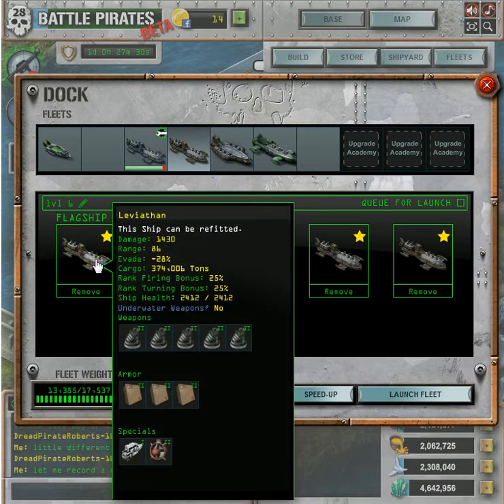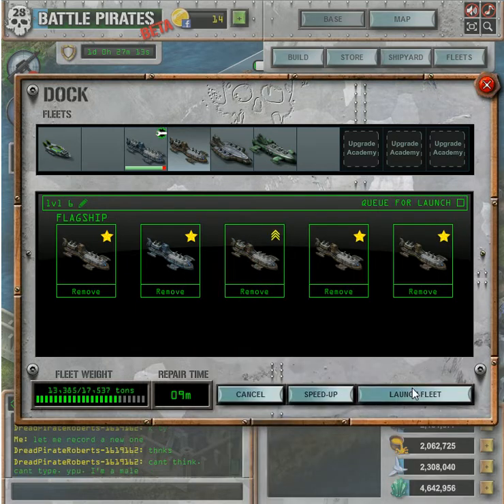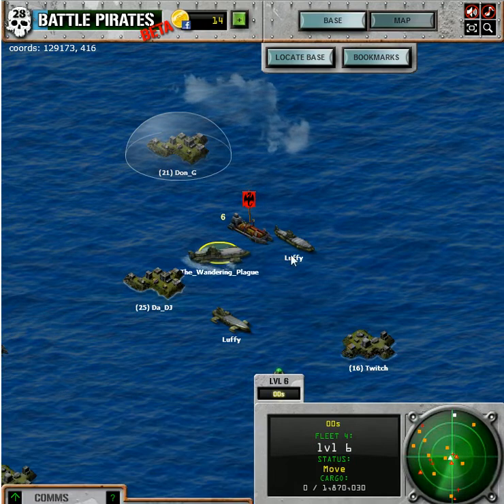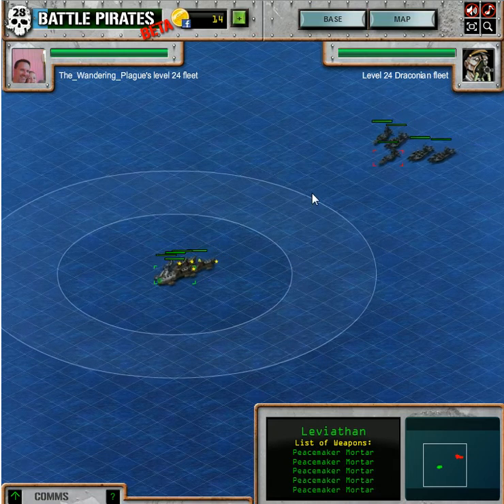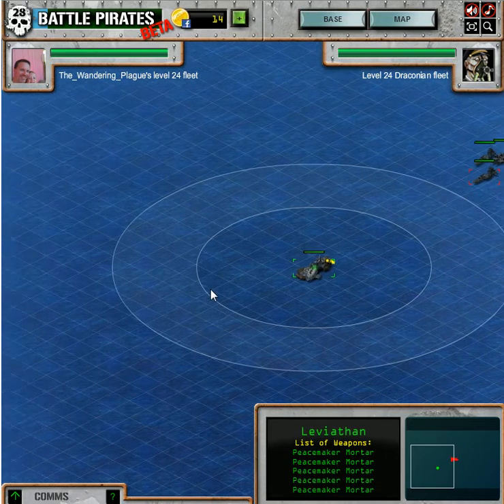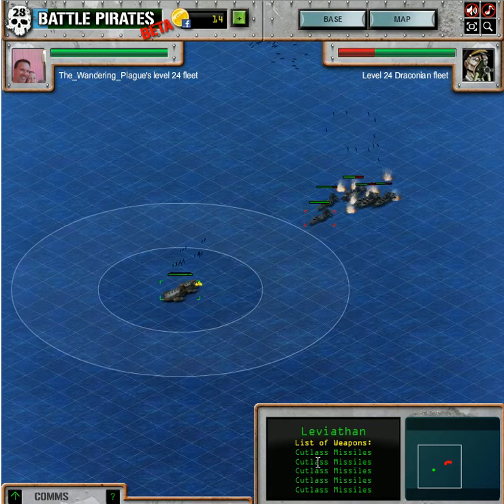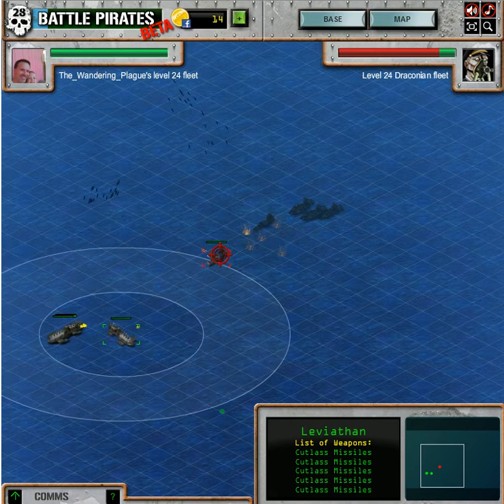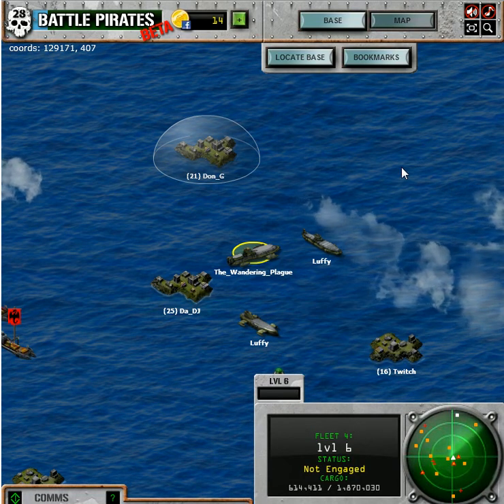Battle Pirates - New Level 6 Cargo Ships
Battle Pirates - Take out the new level 6 cargo ships that use the draconian guns.